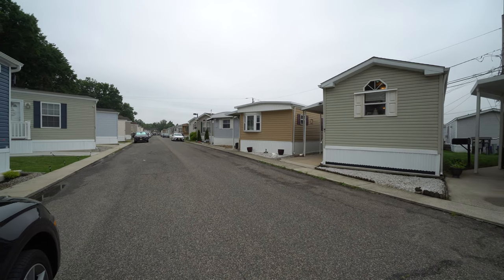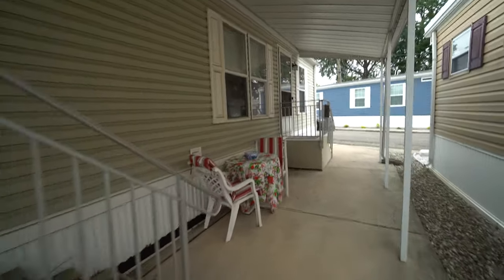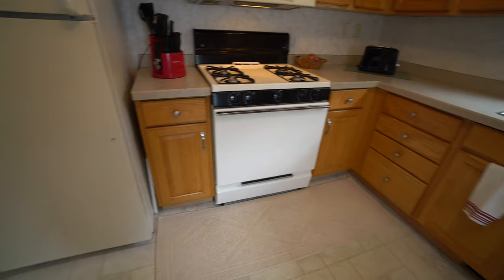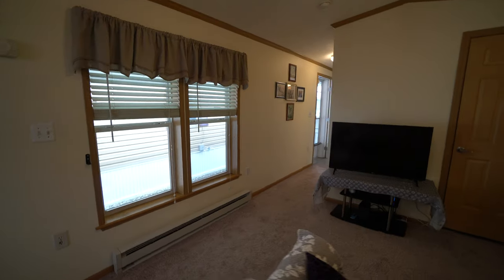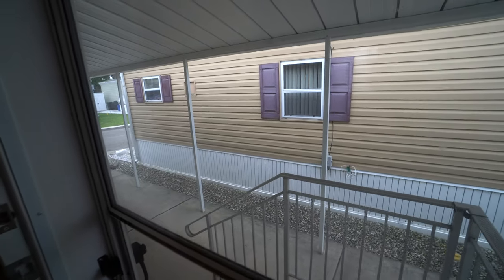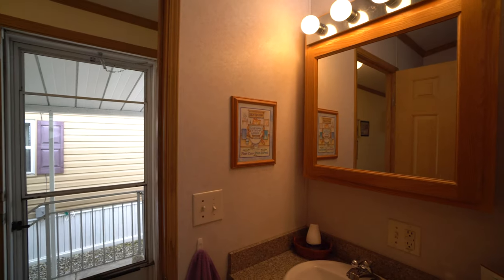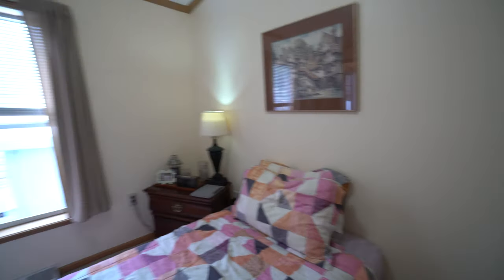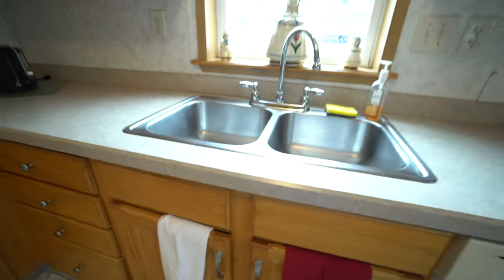M-1 SOLD 1 Bedroom 1 Bath Manufactured Home Carteret NJ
Location: Lot M-1 in Carteret Mobile Park
Manufacturer: Pine Grove
Type: Pre-Owned
Bedrooms: 1
Baths: 1
Square Footage: 576
Price: $62,500
Size: 12 x 48
Year: 2004
Availability: Immediate

HOME FEATURES:
Siding: Olive
Shutters: White
Drywall: In Bedroom & Living Room
VOG: In Kitchen, Closets & Bathroom
Cabinets: Wood
Backsplash: Laminate
Countertop: Laminate
Appliances: Included
Flooring: Vinyl and Carpeting
Roof: Shingles

Additional Features:
Furnace
Oven/Range
Microwave
Dishwasher
Refrigerator
Washer
Ceiling fan
Kitchen Table with 2 Metal Chairs
Dresser
End Table with Lamp
Sofa with Fold Out Bed
Screens
Storage Shed
Two fiberglass Steps
Central Air Conditioning
Anchors
Drapes and Blinds
Skirting
Carpeting
Awning
Concrete Patio length of house
Concrete Foundation
Heat Tape & Insulation on water line
Gutters & Downspouts
Storm Doors at Front & Rear Doors
One Car parking in front of house

1) minimum 10 % down payment
2) Credit score of 650 or better
3) No more than 43% debt to income ratio

STEPS
, fill out our 15 Pre-Qualifying Questions
2) Receive and read our Informational Email
3) Confirm the 15 Pre-Qualifying Questions
4) Fill out our Resident Application. Must be completed by all adults (18 and older) to reside in the home. All persons to reside in the home are to be listed, including children. $40 non refundable cash per adult to process the application. Email for Mail-in instructions. Offices are closed to the public
5) Once approved we will provide you with a courtesy list of NJ Manufactured Home loan originators that, as far as we know, are the only ones in NJ who offer loans for MANUFACTURED HOMES in a LAND LEASE COMMUNITY.